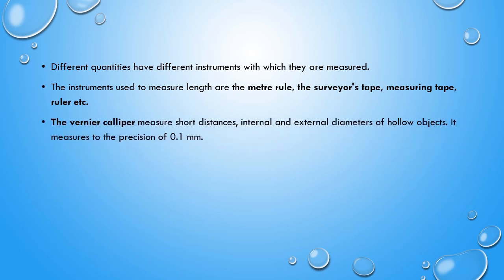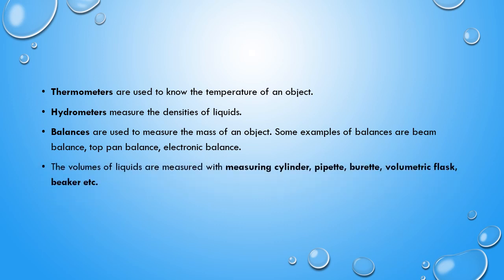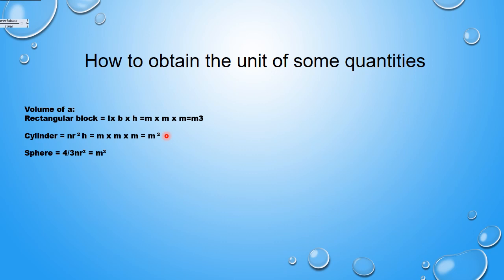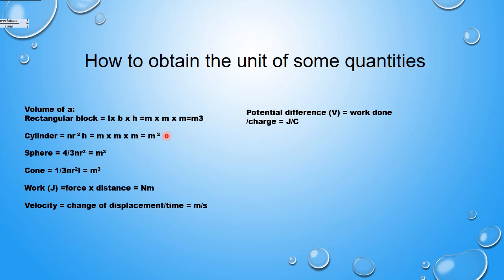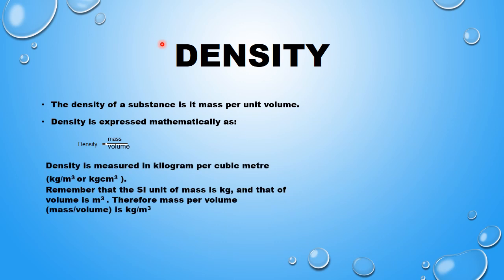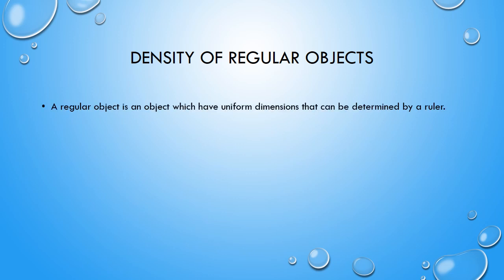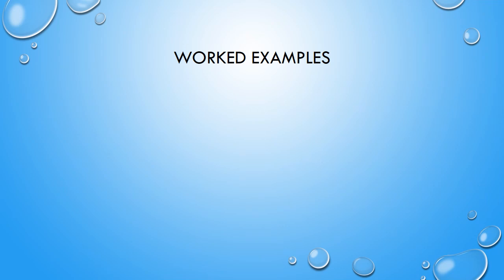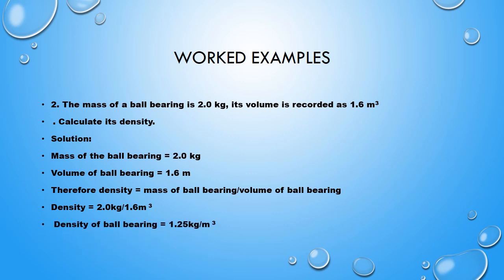How to use measuring instruments and finding density.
This lesson is a continuation of Measurement, that is "using measuring instruments and finding density of liquids, density of regular and irregular objects.